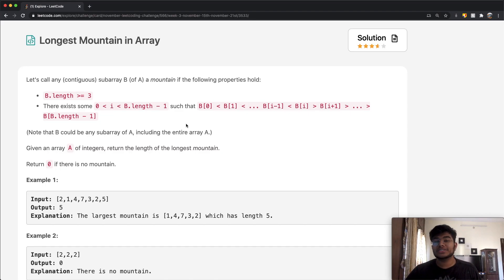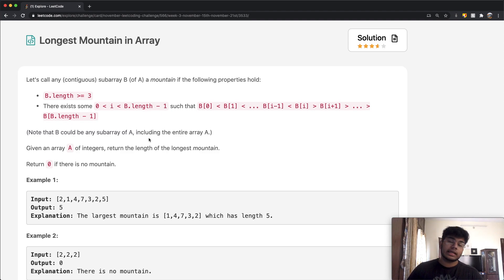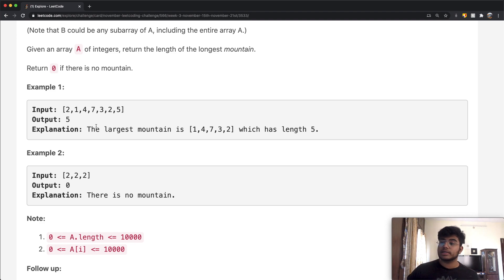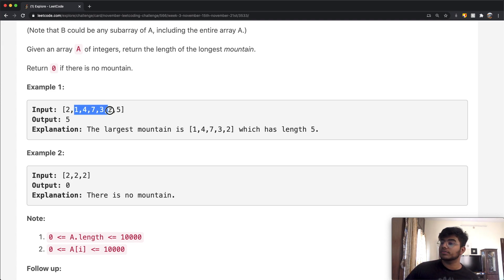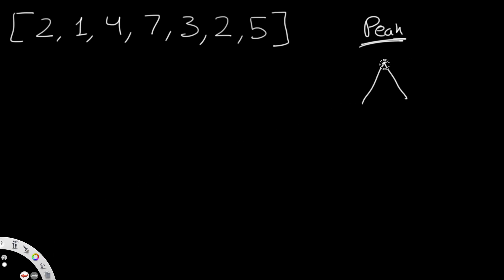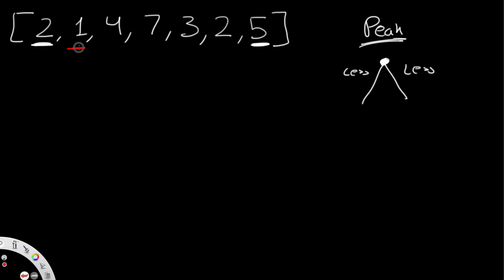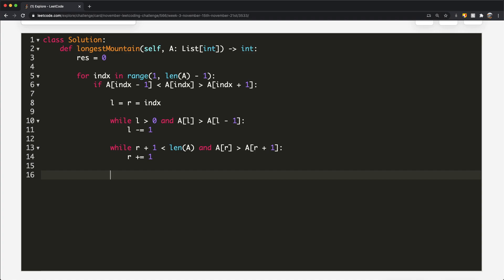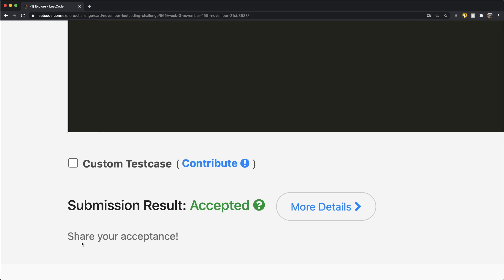Longest Mountain in Array | Leet code 845 | Theory explained + Python code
This video is a solution to Leet code 845, Longest Mountain in Array. I explain the question, go over how the logic / theory behind solving the question and finally solve it using Python code.

Time stamps:
0:00 Question Explained
3:15 Solution Explained
8:58 Python Code